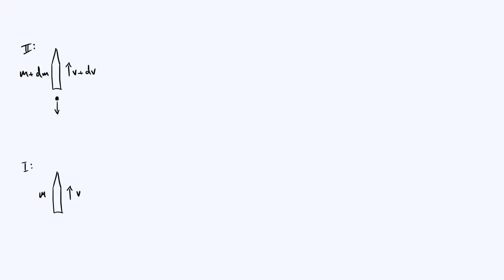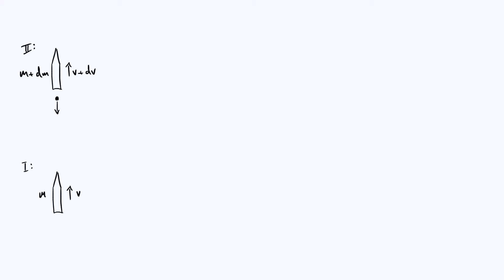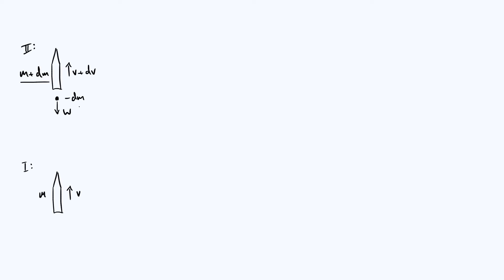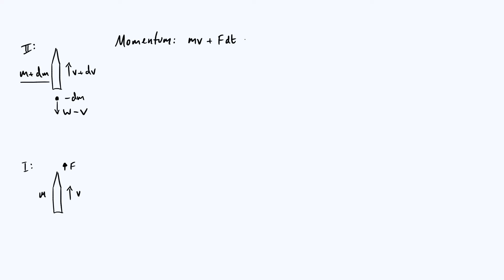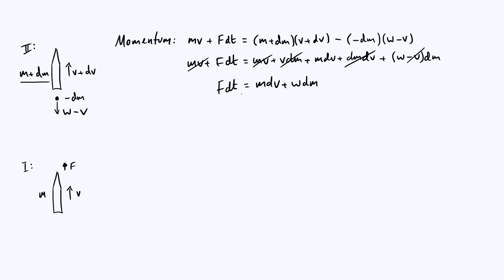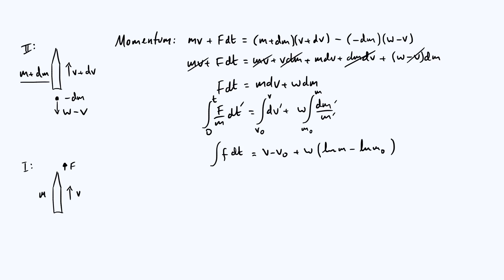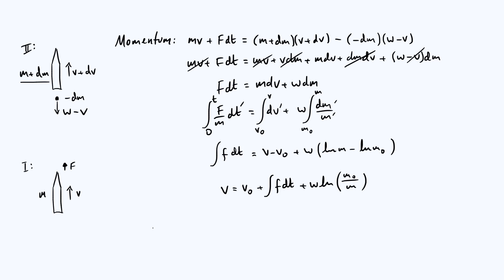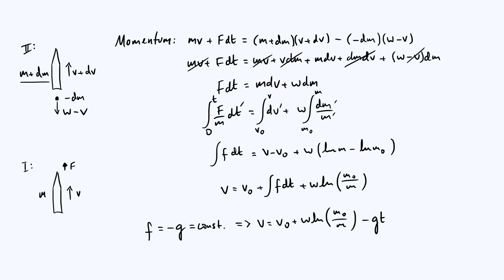Rocket equation with external forces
Deriving the rocket equation for Δv, including the effects of external forces, by considering momentum changes. Although the resulting equation contains an integral that can't be done analytically in general, we finish by deriving an exact expression for Δv in the case of a uniform gravitational field.